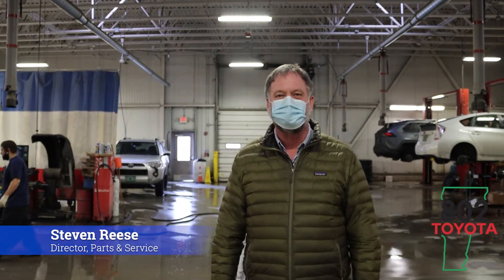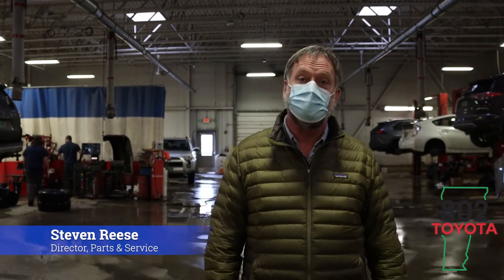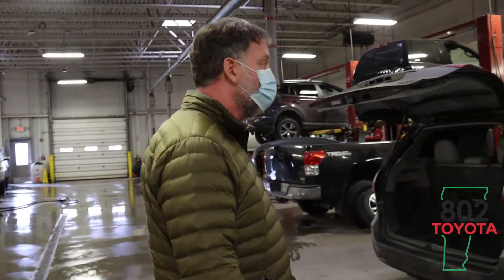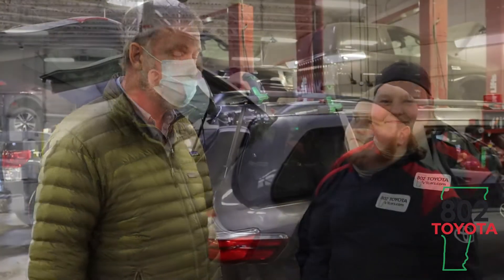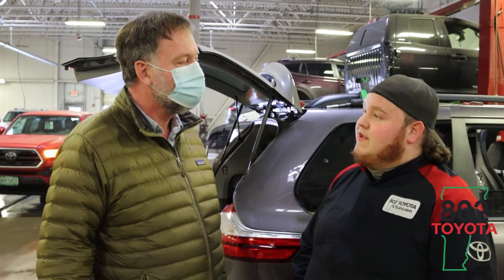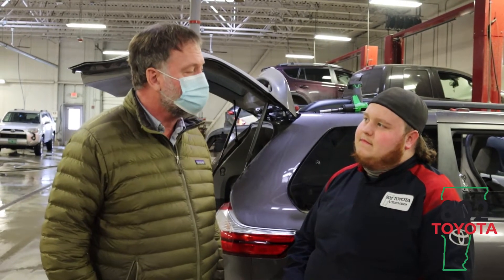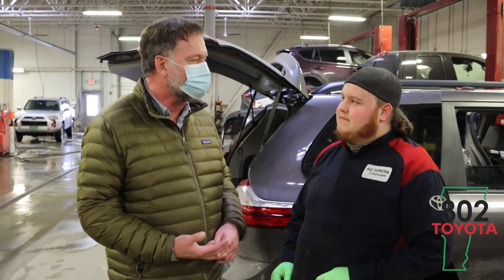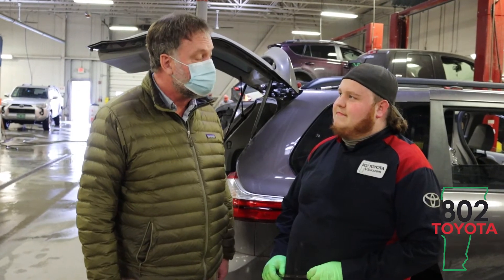802 Toyota Smart - Parts and Service Pilot and Vermont State Inspection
No more questions about Vermont State Vehicle Inspections. 802 Toyota Makes it Easy!

Helping you be a more knowledgeable Toyota Owner

Dont sleep, schedule your Vermont State Inspection today!